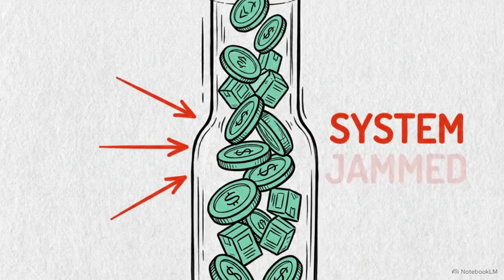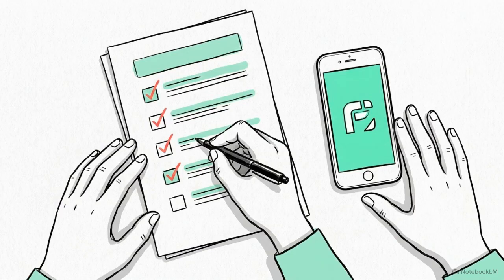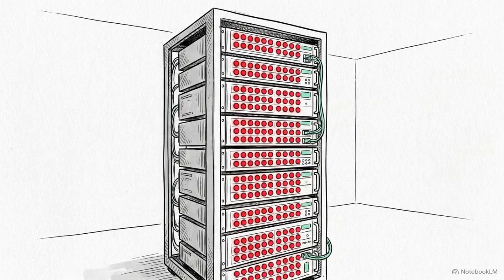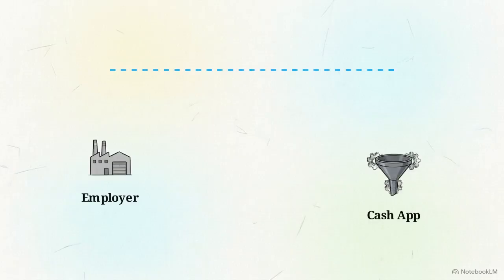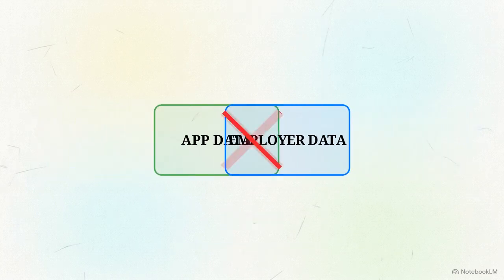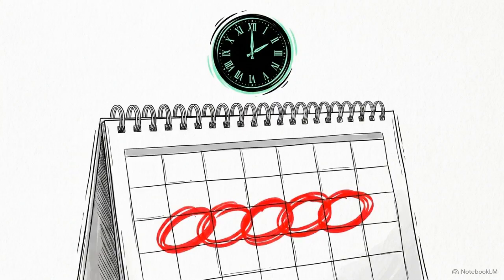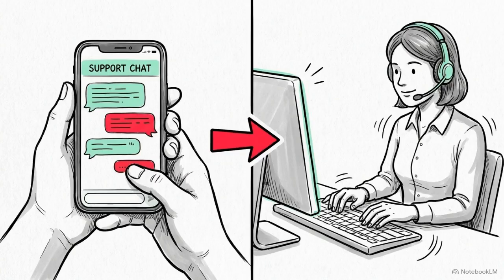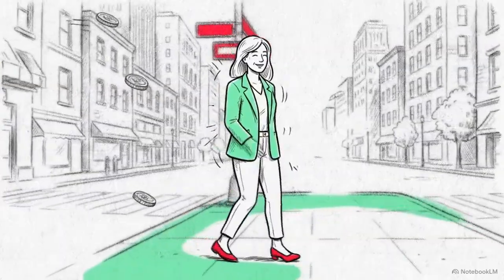Cash App Direct Deposit Problem Fix USA 2026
Is your Cash App direct deposit not showing up? Don't worry! In this video, you'll learn how to fix Cash App direct deposit problems step by step.

In this tutorial, we cover:
• Direct deposit pending issues
• Paycheck delays
• Routing and account number problems
• Cash App server issues
• Bank-related delays
• How to contact Cash App support

This guide is designed for Cash App users in the USA.